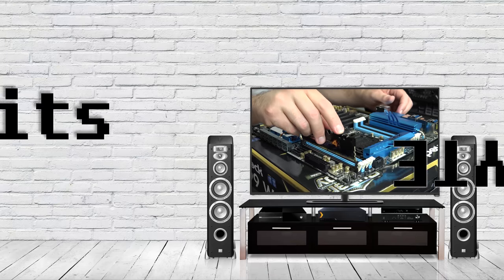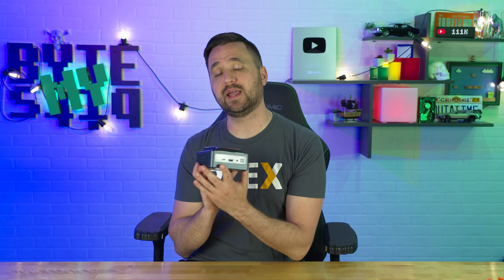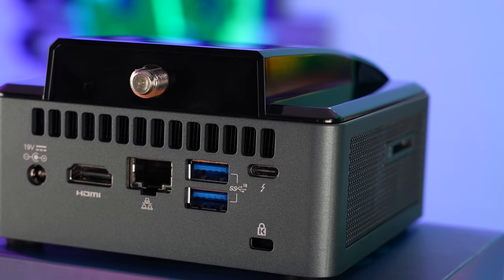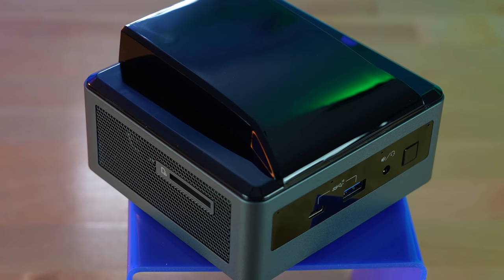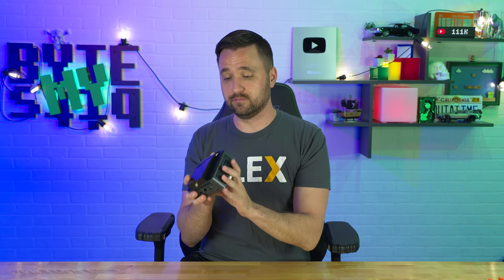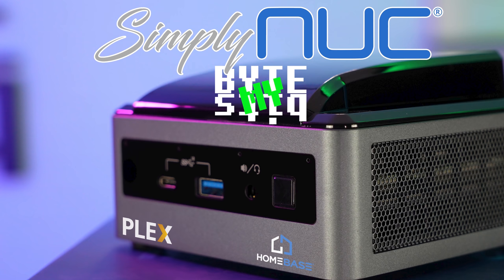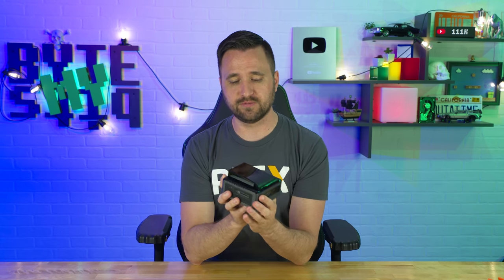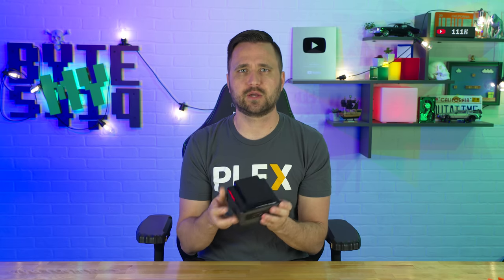Simply NUC Homebase Media Server Extreme Giveaway!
Click this link to learn more about the SimplyNUC Homebase Media Server Extreme